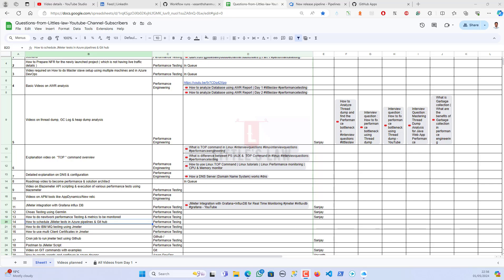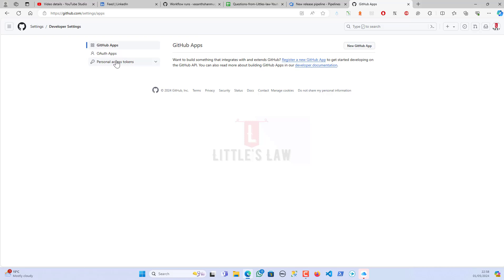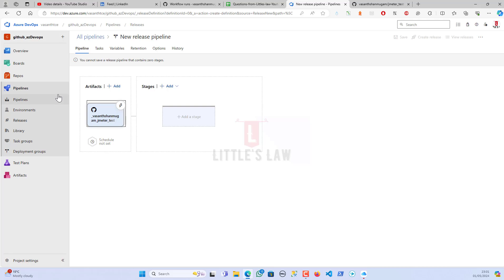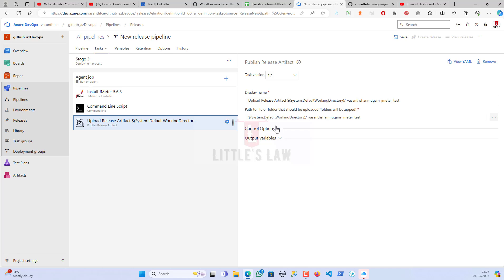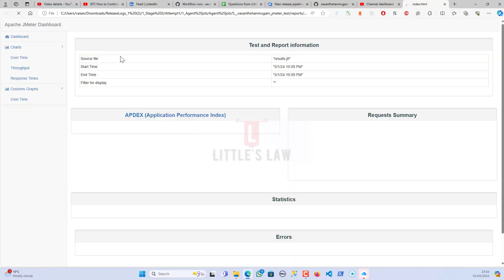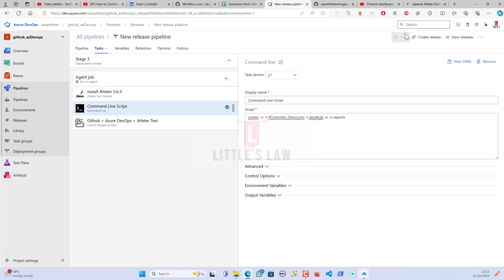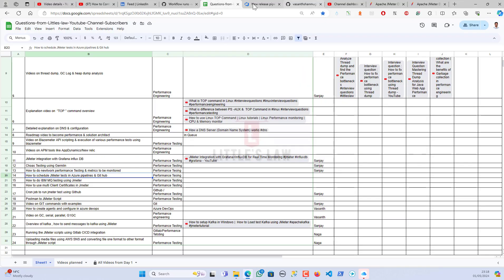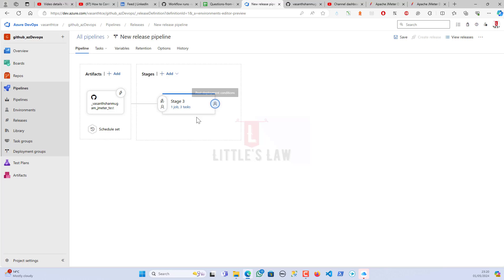How to execute JMeter Load test in Azure DevOps using Github repository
01:23 How to Create Azure DevOps project
01:41 How to Integrate GitHub with Azure DevOps using Add an artifact
05:14 How to Add Stage to Agent Agent and create pipeline
06:15 How to Configure JMeter task
06:29 How to Configure command line script to run the test in non-gui mode
07:08 How to Configure Upload release artifacts to download file
08:10 How to Execute the load test automatically and view the logs
12:44 How to View the execution via non-gui logs
14:09 How to Open and view the results
15:03 How Schedule the test using azure devops pipeline
15:50 How to enable continuous deployment trigger in azure devops pipeline
16:14 How to set post deployment condition in Azure DevOps pipeline